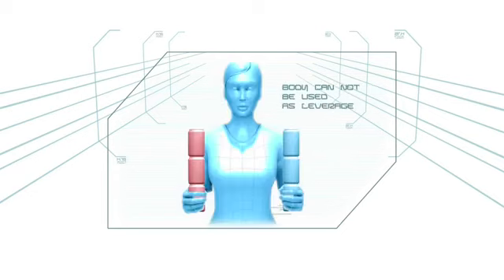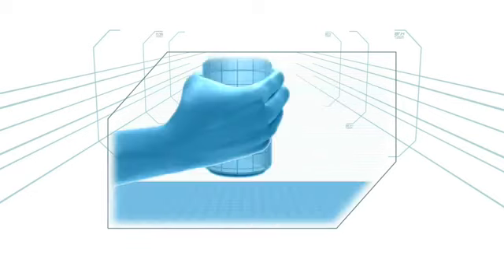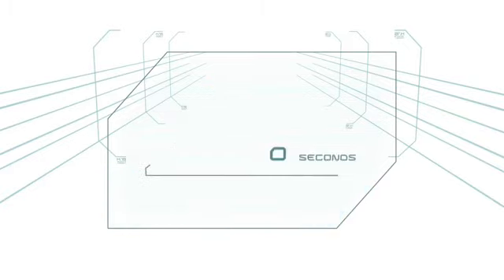Cantagious - Minute To Win It US Blueprint